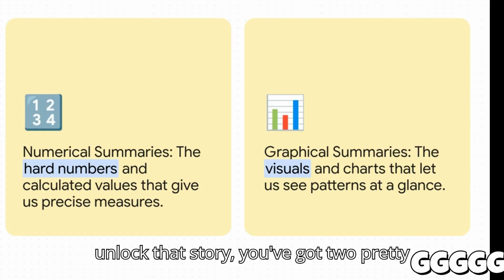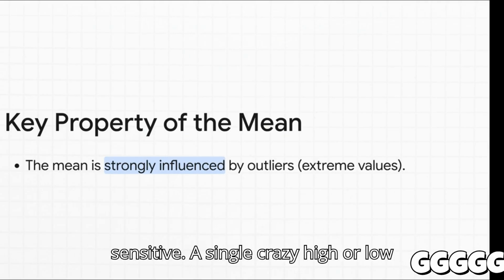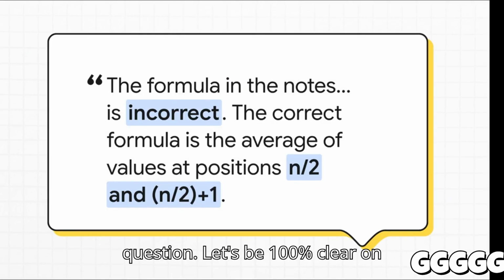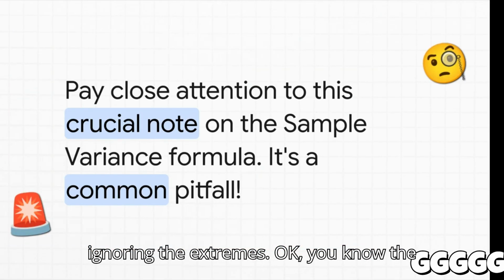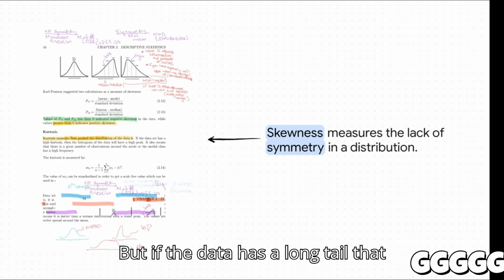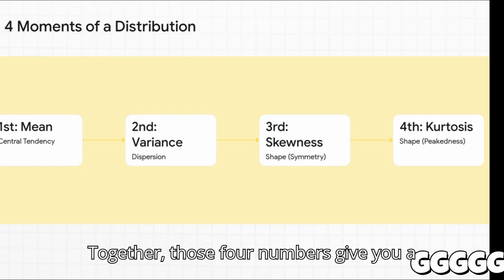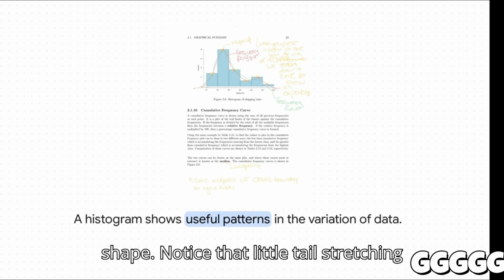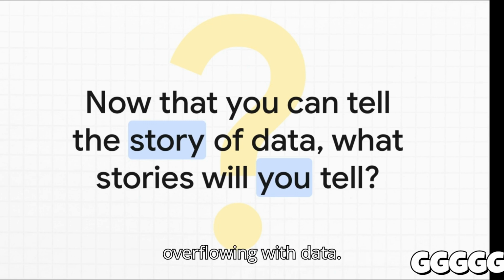StatsTest Preparation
I used some AI tools to explain the classnotes taken during lectures